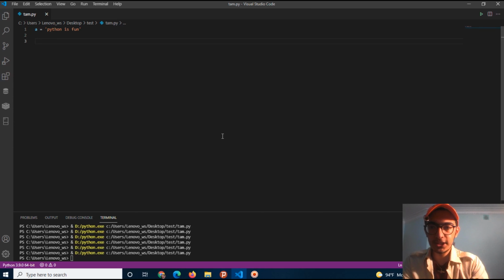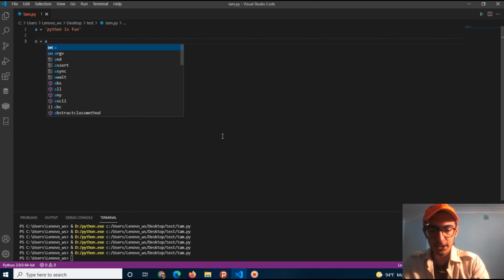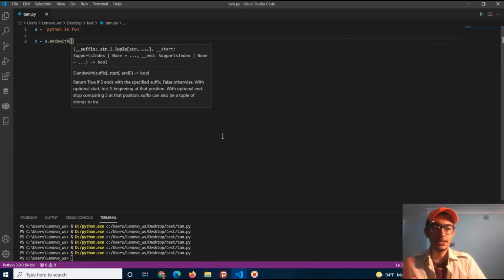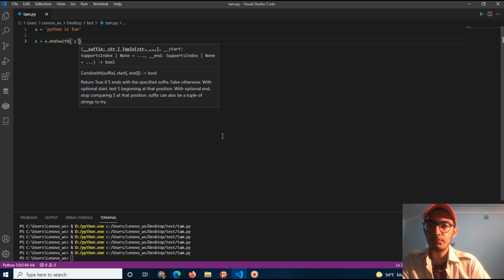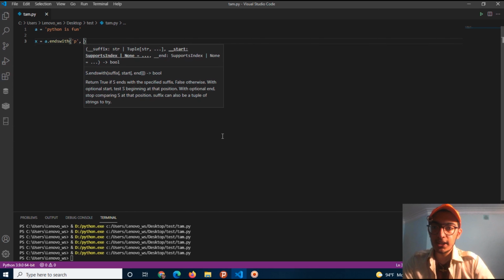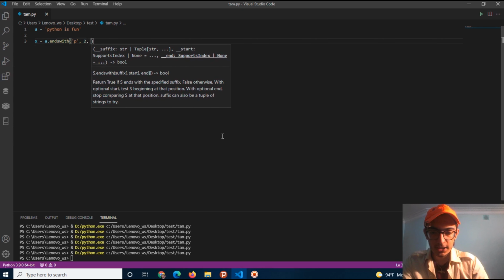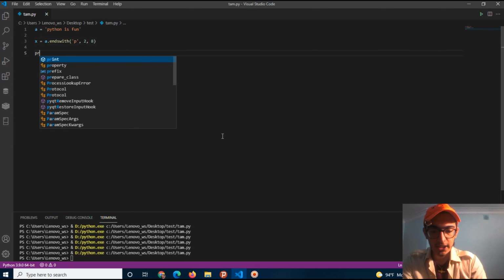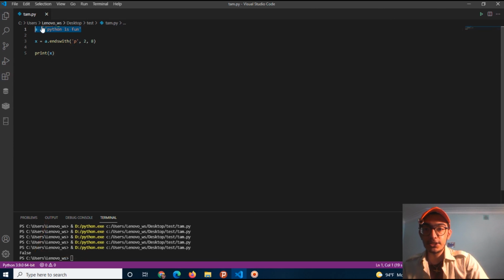!endswith in python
.hey guys ,in this video we talk about endswith method